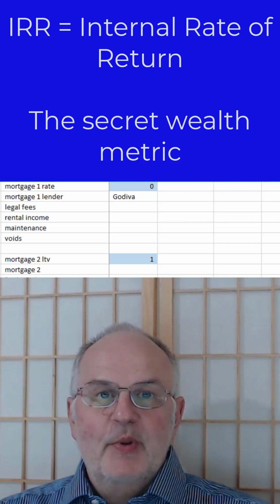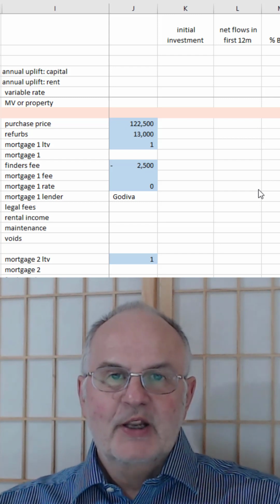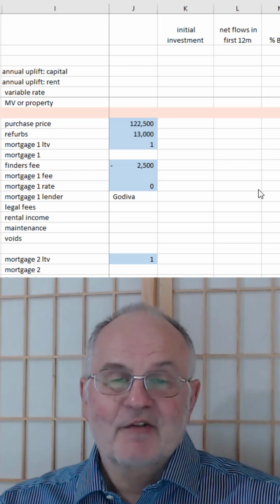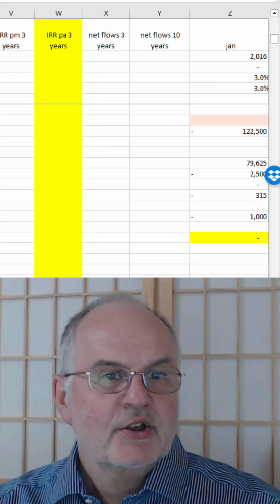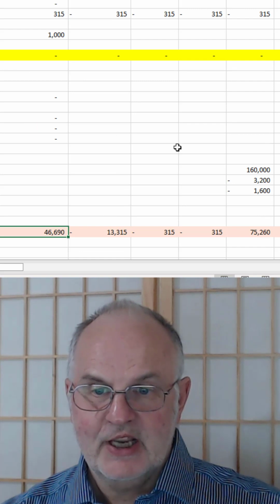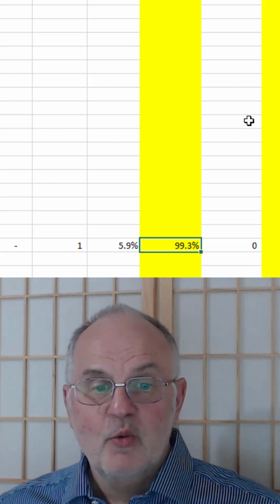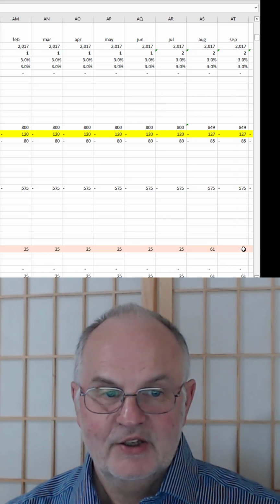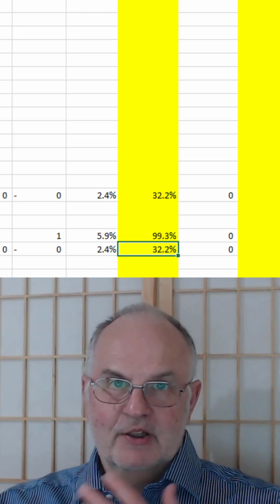IRR - internal rate of return. The secret wealth metric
IRR is a much more powerful, flexible and useful tool than ROCE (return on capital employed). It allows you to find the return on multiple streams of cash in and out in the future. So it allows you to compare different strategies, projects and investments objectively.

By reducing complexity down to one metric, makes it very easy to choose how to invest your money.